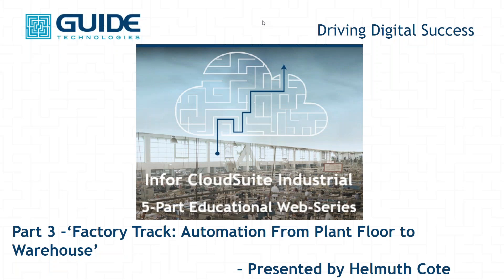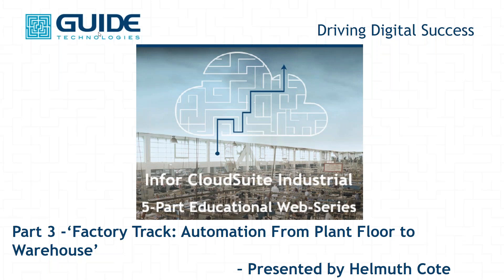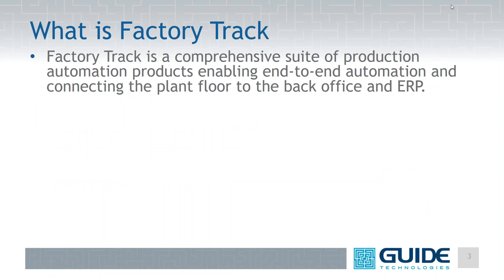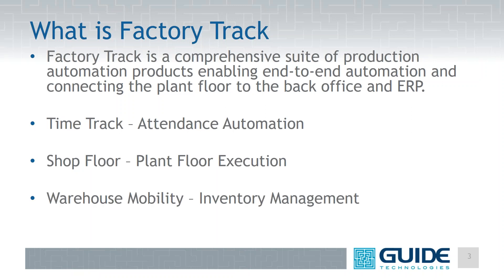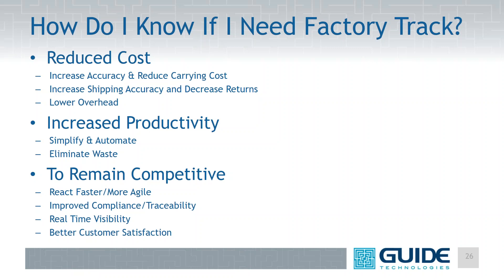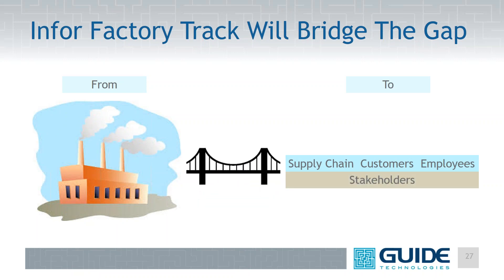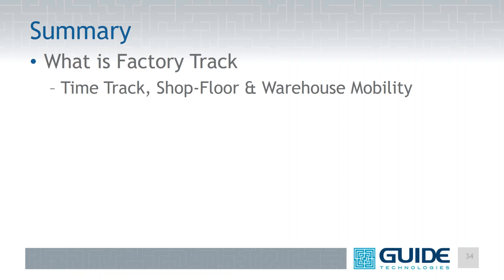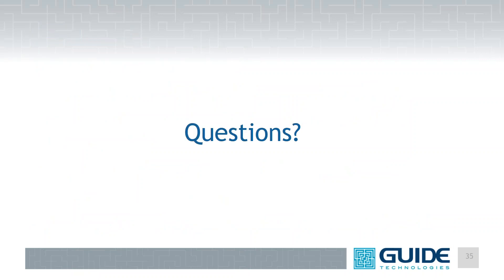CSI 5 Part Web Series - Part 3 'Factory Track, automation from plant floor to warehouse'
During part 3 of our 5 part CSI Web-Series Helmuth Cote, Guide Technologies Sr. Consultant, discusses Infor Factory Track, what it does, who needs it, and what a implementation looks like.